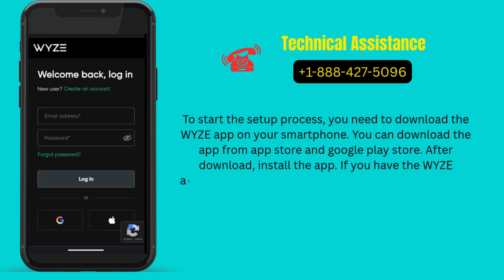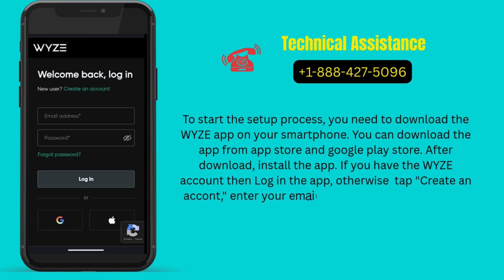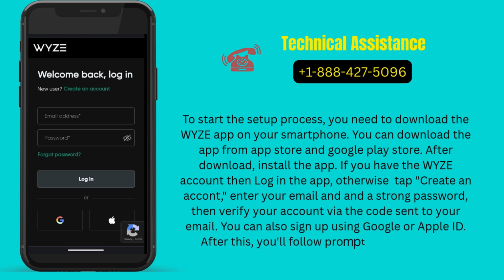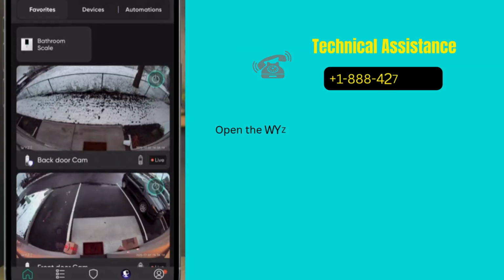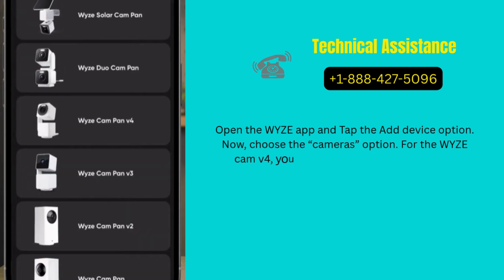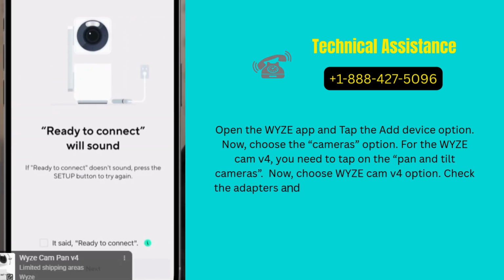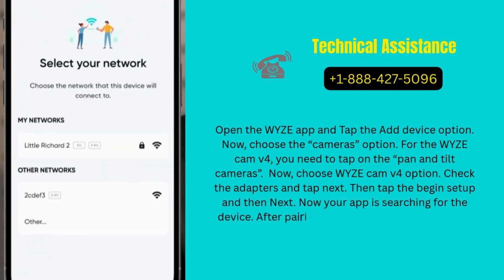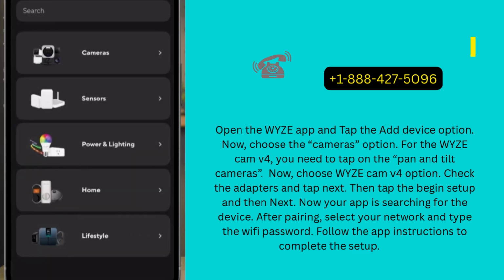WYZE Cam V4 Setup and Installation Guide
WYZE Cam V4 are the latest version security cameras. You can easily install this camera with the help of WYZE app. Here you need to Register on the app and login. Then you can easily add the camera into the app. You can then connect this camera with the WiFi network and check the live footage from outside area. If you need to configure the WYZE Cam V4 with our help, then you can reach us.